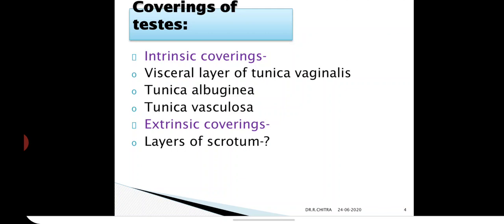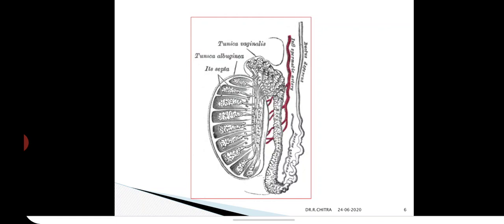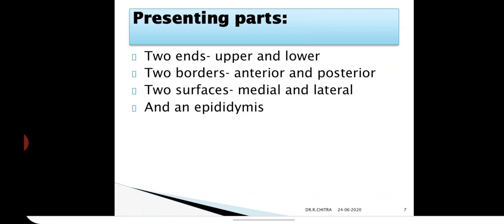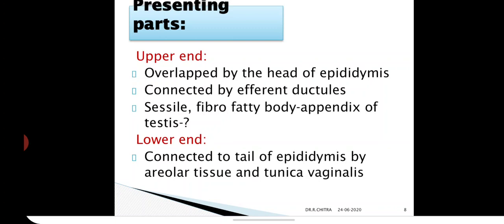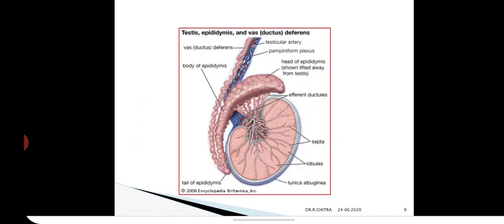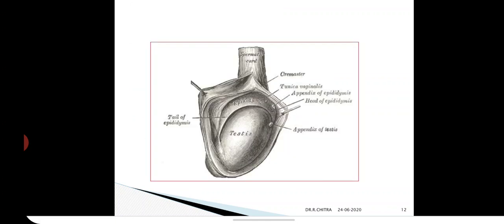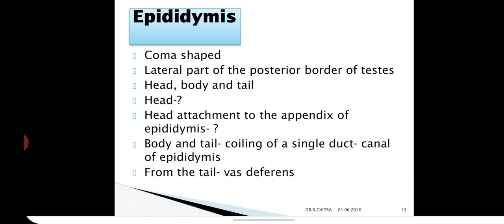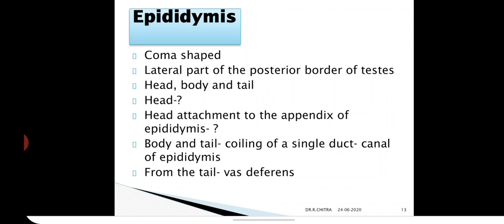PRESENTING PARTS OF THE TESTES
This video describes in detail mainly the presenting parts of the testes